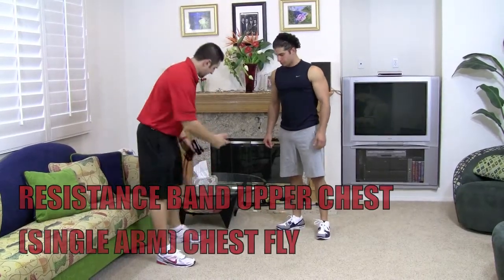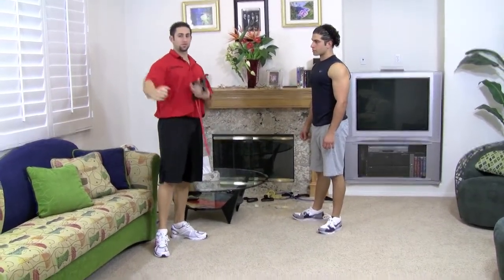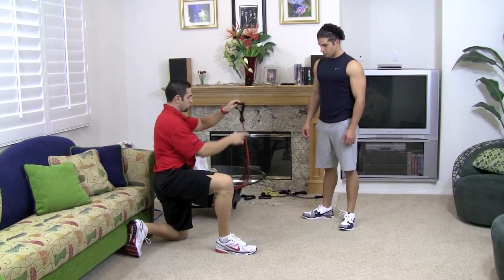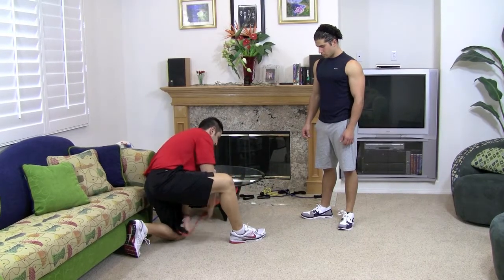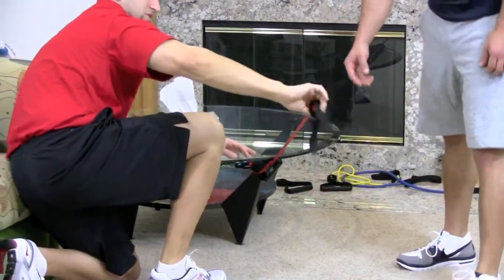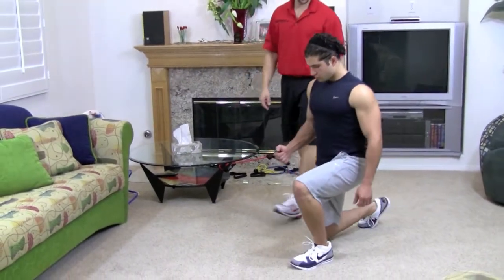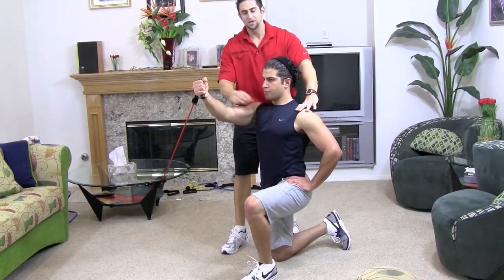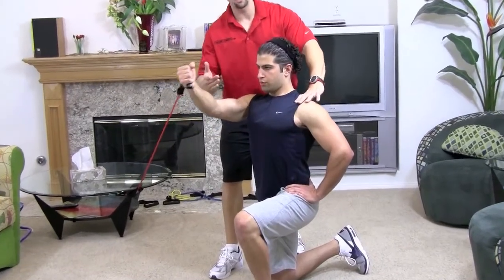RESISTANCE BAND UPPER CHEST SINGLE ARM CHEST FLY by Trainer Johnny